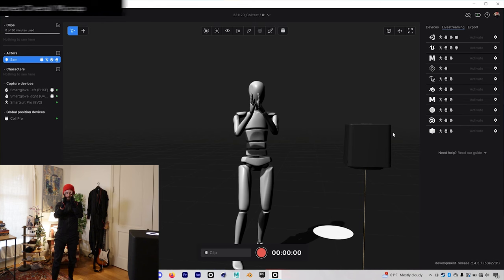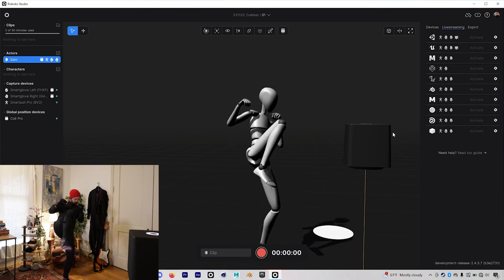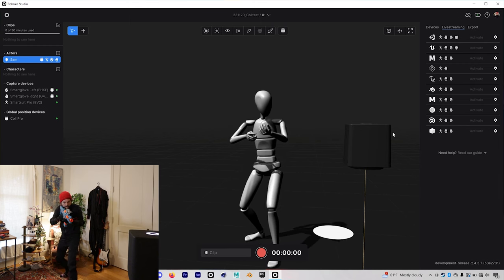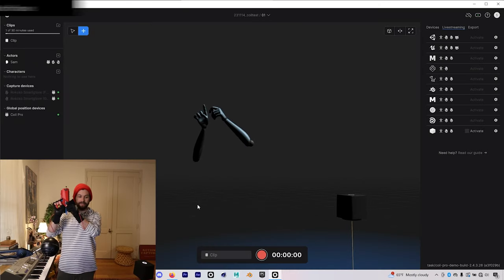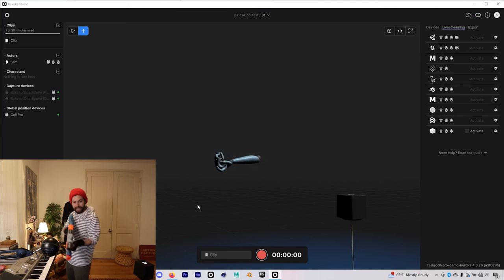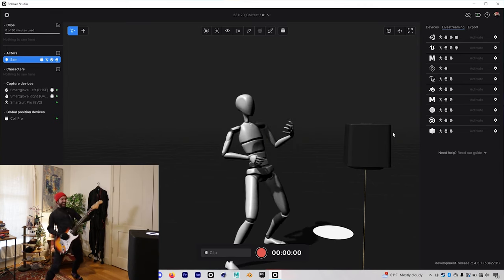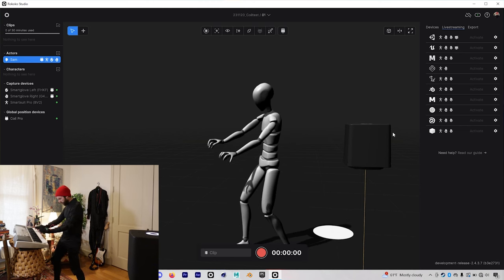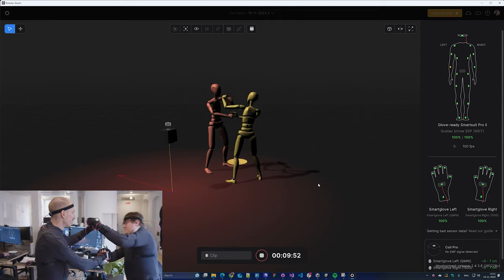5 Ways the Coil Pro Levels up your Workflow | Rokoko Motion Capture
Our Creative Director, Sam Lazarus, does a quick rundown of some the exclusive features to the Coil Pro and explains how it will help you level up your workflow.

0:00 - Intro
0:25 - General Mocap Improved Accuracy
0:48 - Two Handed Props
1:22 - Glove Only Workflows
1:52 - Live Musical Performances
2:30 - Multiple Actor Interactions